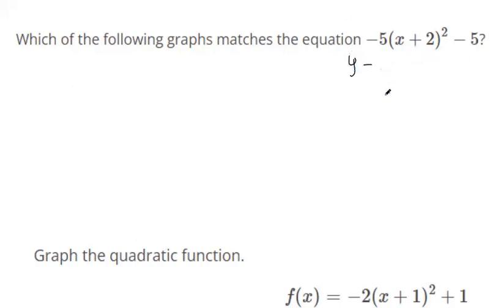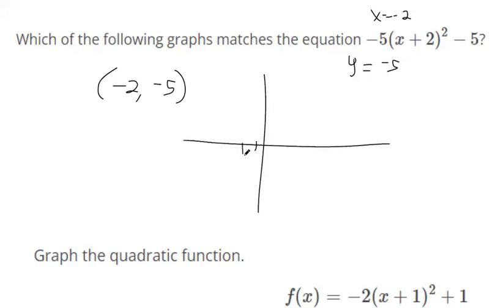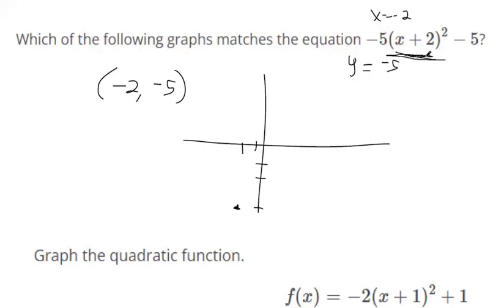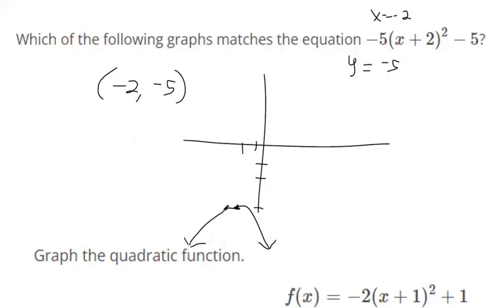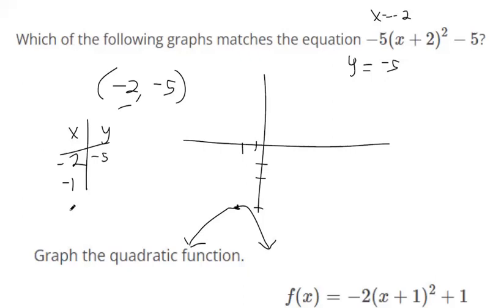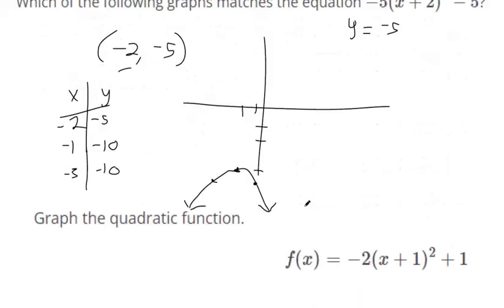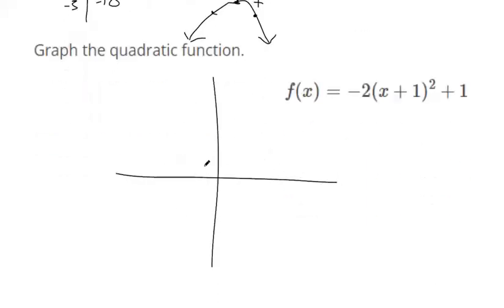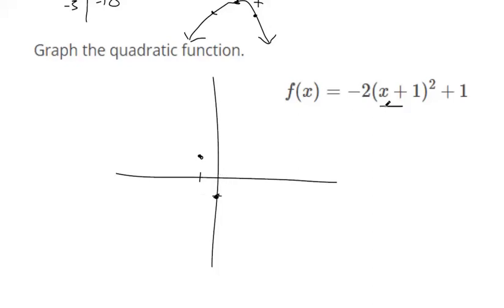Find the vertex and graph a parabola from a quadratic function given in vertex form